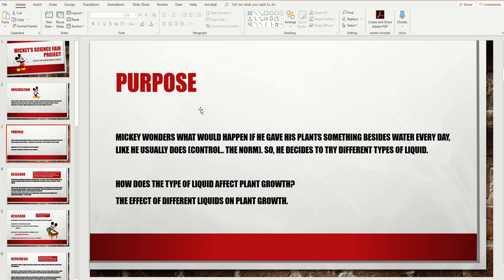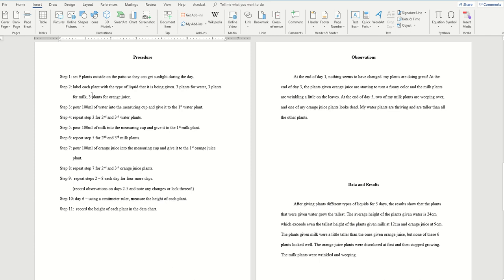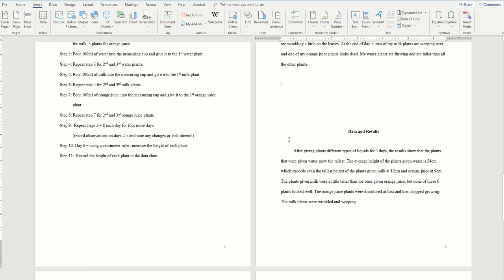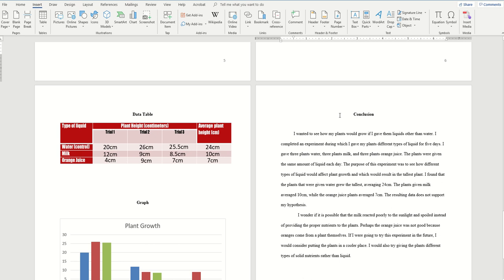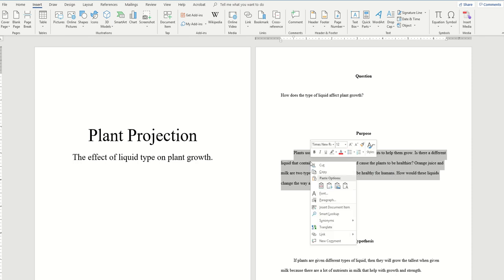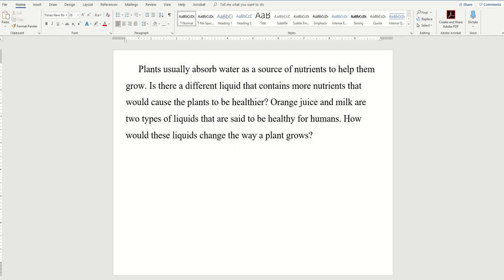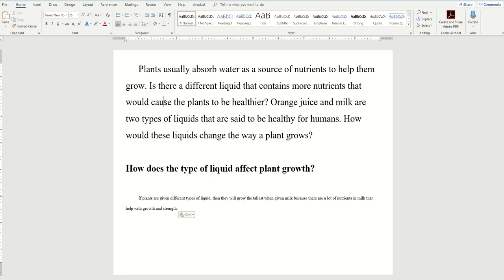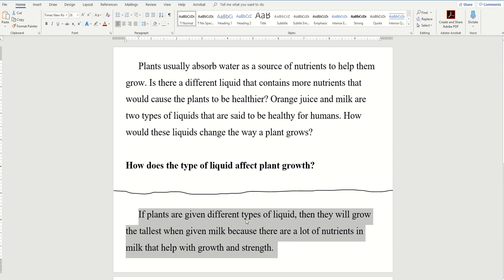From Simple Report to Science Board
I've entered my project parts into my simple report. Now, let me show you how to easily cut and paste the information from your report to a new document so you can print it out for your science board.